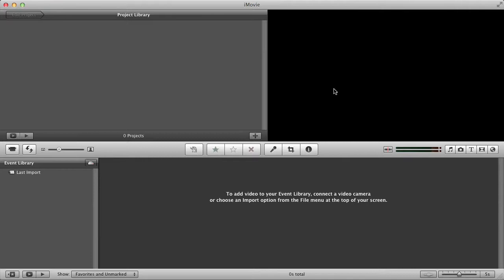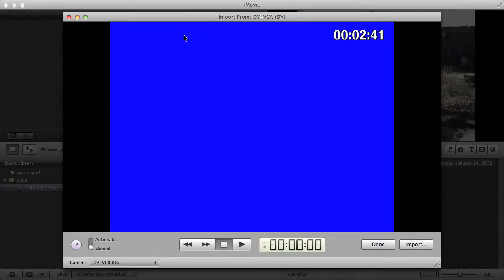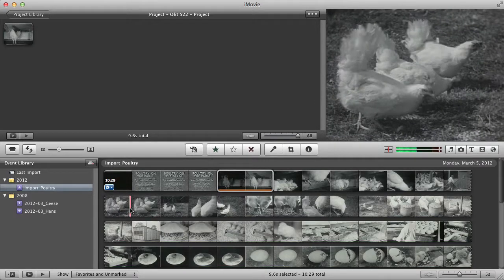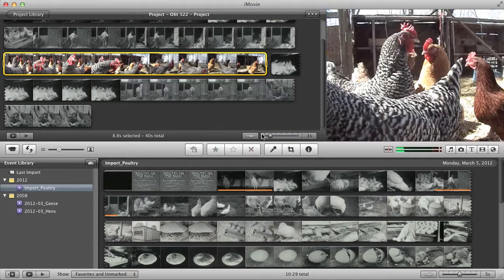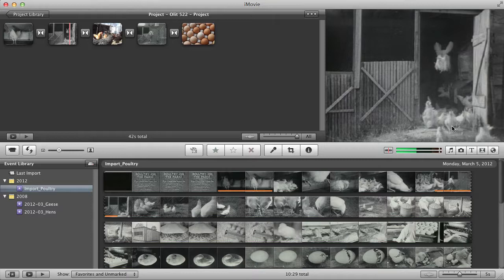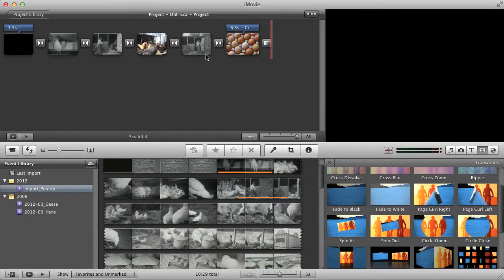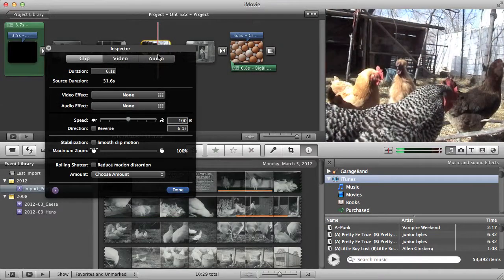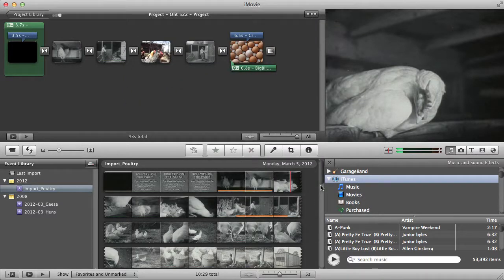OLIT 522: iMovie 2011